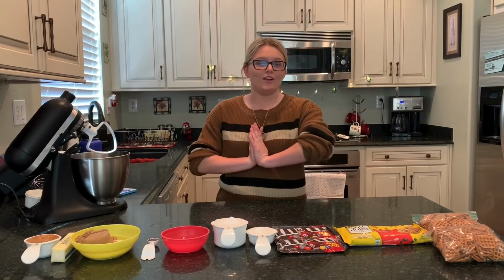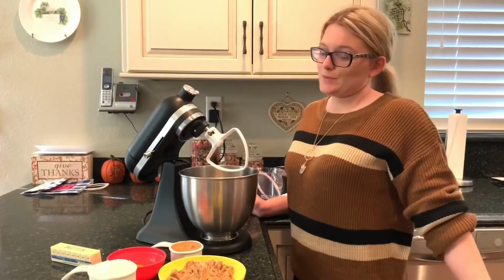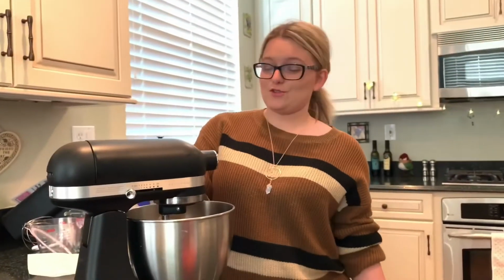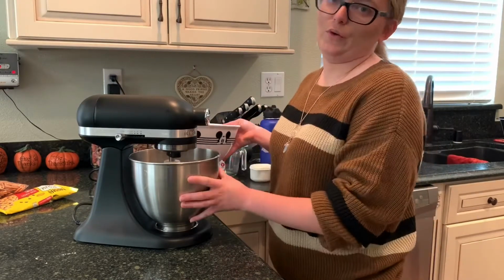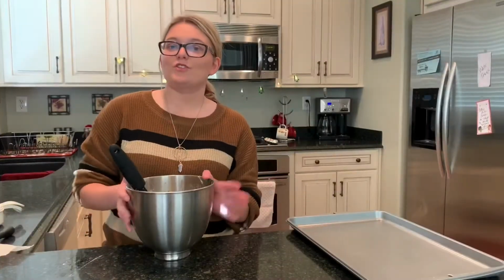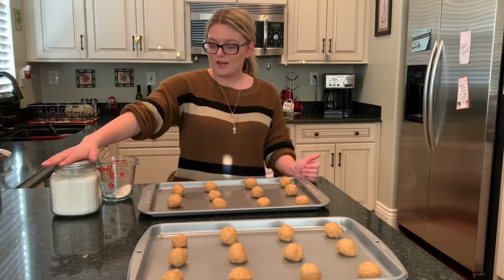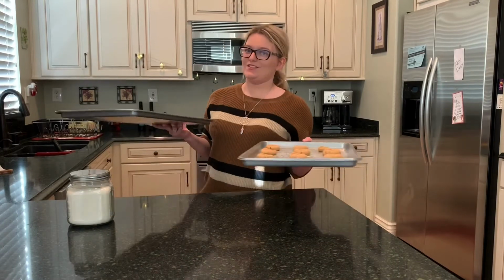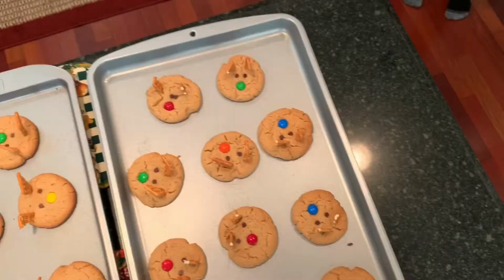Vlogmas Day 2: Rudolph Cookies🎄🍪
This recipe was super fun to make! I would highly recommend it if you enjoy peanut butter cookies. Love you guys-M